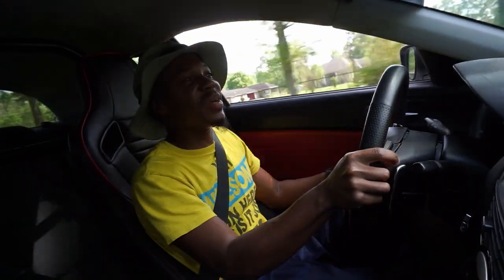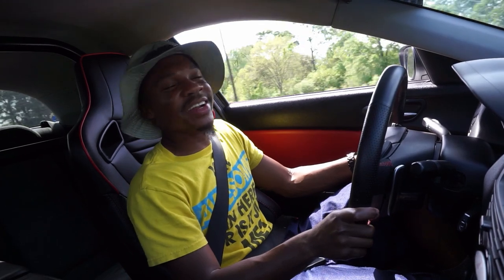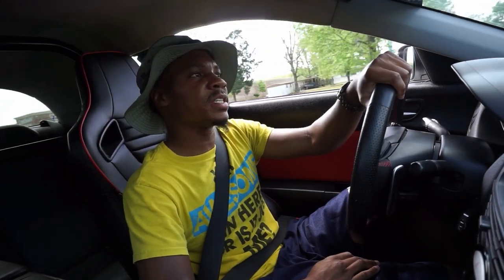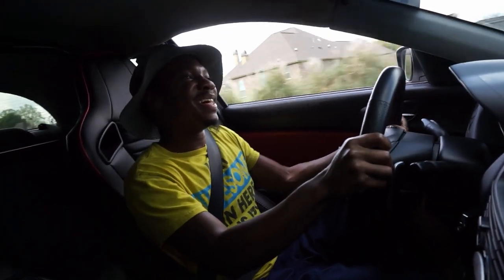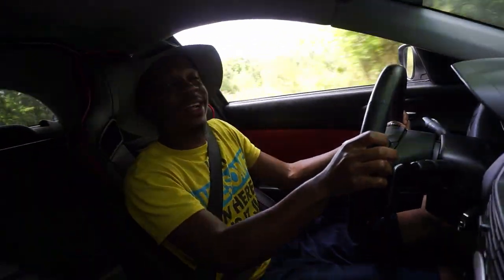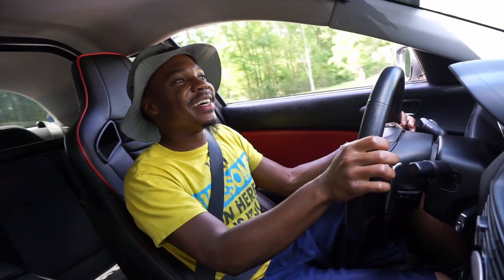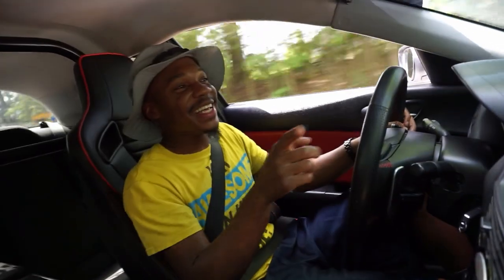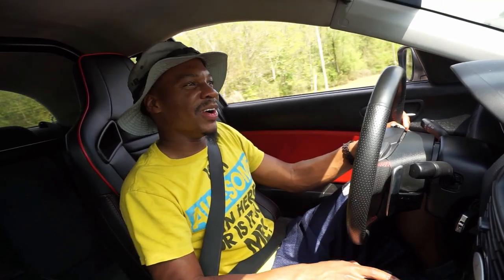LS Swapped Rx8 Reaction + Review | Stephen's Creation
Can we say there's another LS swapped Rx8 on the road?

After a few years of knowing Stephen and seeing his creations roaming around the streets, I was finally able to drive one! I love what he's doing with the cars and how he builds them with stock motors, and/or built ones with turbo kits.

If you want to know more specifics on the vehicle, COMMENT and let me know.

SEND ME STUFF! :
70775